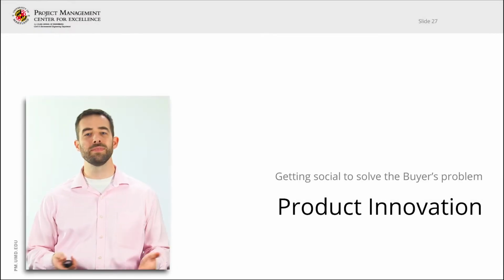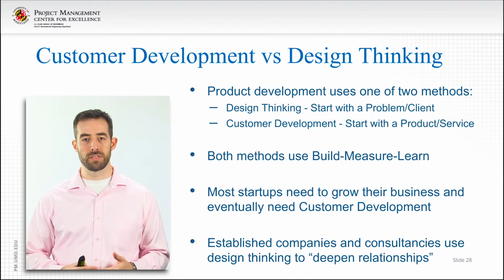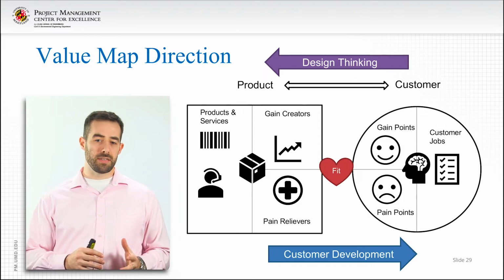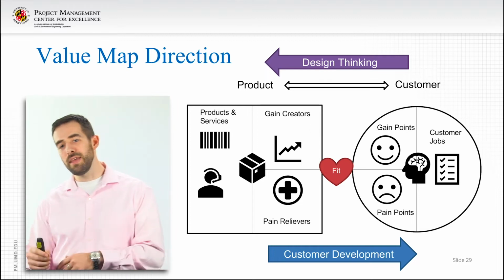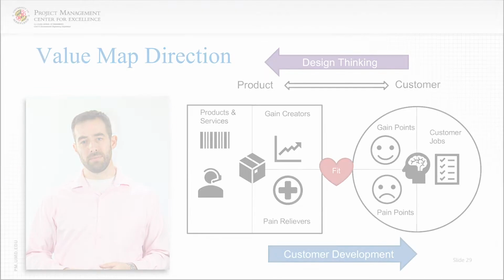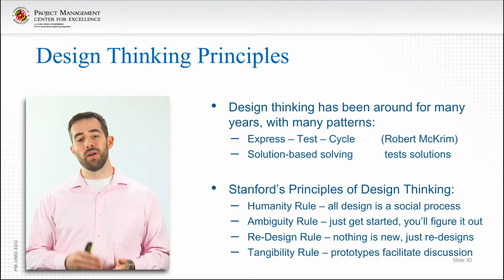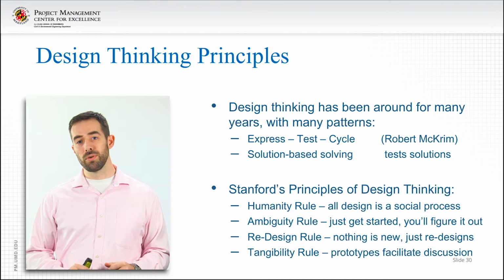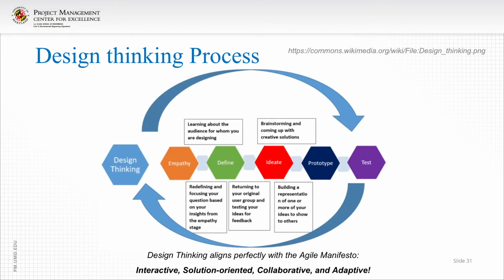Agile Innovation Course - Lesson 4 - Product Innovation